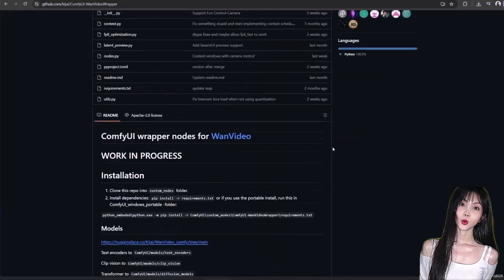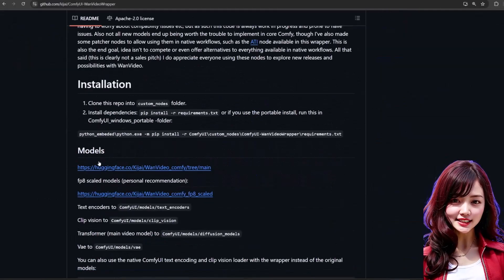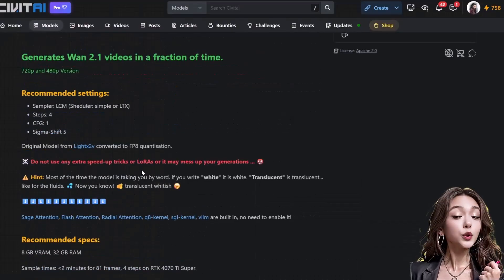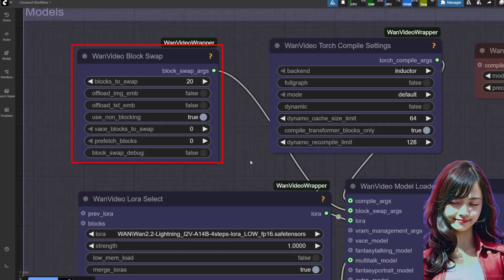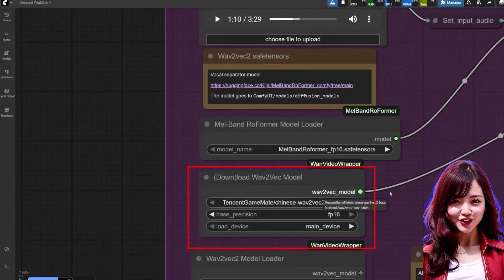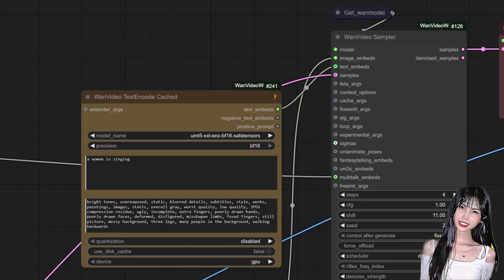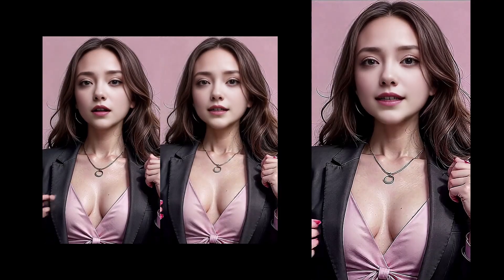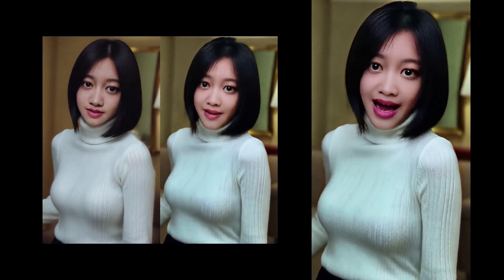Make Video Characters Talk & Change Expressions with AI (ComfyUI Lightspeed Infinite Talk)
Hello Guys, welcome back with me Caocao2025!

Today, we are diving into the ultimate tutorial for Video to Video Infinite Talk! If you've already seen my Image to Video guide, this is the next level. We're going to take a video of a person and make them talk with realistic lip movements and natural expressions (no more robot lips!). Best of all, this workflow handles infinite video length without crashing or running out of memory. This is perfect for beginners looking to create realistic talking avatars.

🛠️ Tools & Setup (Beginner Friendly)
This entire workflow is built inside ComfyUI using the powerful ComfyUI Wan Video Wrapper from Kijai.

Here’s the beginner-friendly setup guide covered in this video:
1. Installation: I show you the simple steps to get the Kijai custom node installed into your ComfyUI/custom_nodes folder using the easy git clone command.
2. Requirements: We'll quickly install the necessary Python requirements—I show you exactly where to find and copy the script from the GitHub page.
3. Workflow & Models: Download the pre-made workflow (the easiest way to start!) and the specific models required, including the Lightspeed Text 2 Video Model 14B.
4. Performance: I detail my optimized settings for smooth generation on the RTX 4060 Ti 16 Gigs of VRAM, including swapping 15 blocks, reducing the CFG to 1, and using a fast setting like Step 6 with the LCM Scheduler.